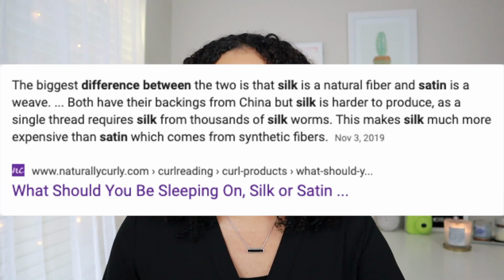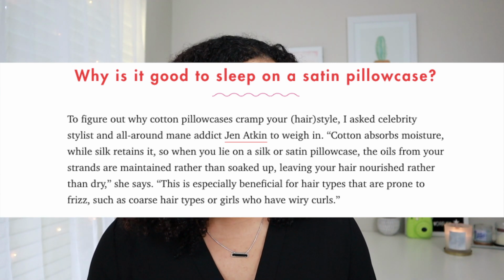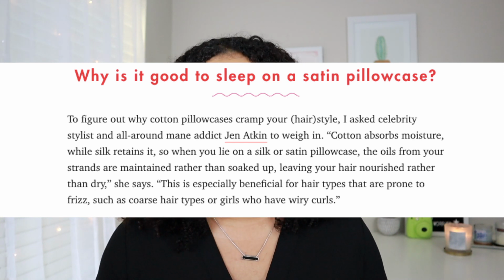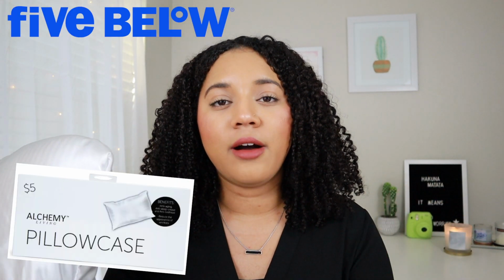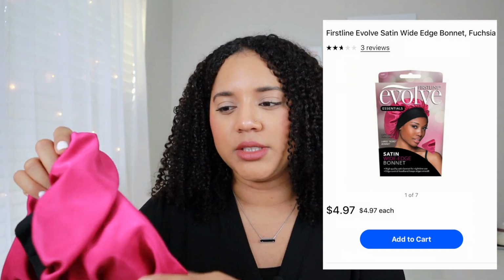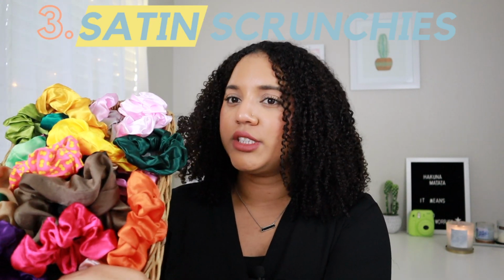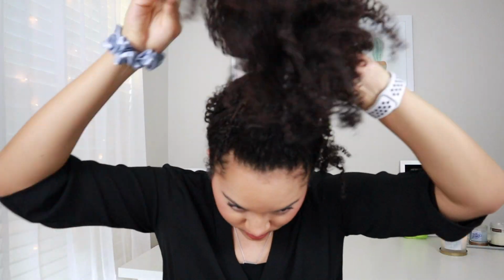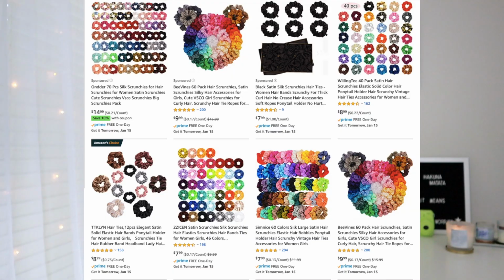Satin Products You NEED For Curly Hair!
attention all curly girls and guys– these are SATIN products that you need in your life! Satin is great for helping with frizzy curly hair. It will make your curls last longer and be overall healthier.

Amazon satin pillowcase
Amazon scrunchies

✰ my equipment:
main camera
vlogging camera
led lights
ring light
laptop: 2020 MacBook Air 13” (i5, 8GB memory, 1TB storage)
editing: final cut pro

some of the links are affiliate links, meaning i get a small percentage of commission if you purchase through my link– at NO additional cost to you. this video is not sponsored. ✰ thank you so much for supporting my channel! -Brianna